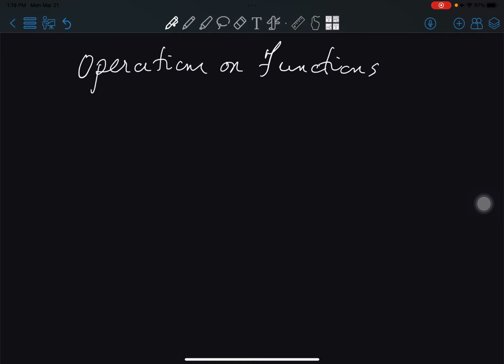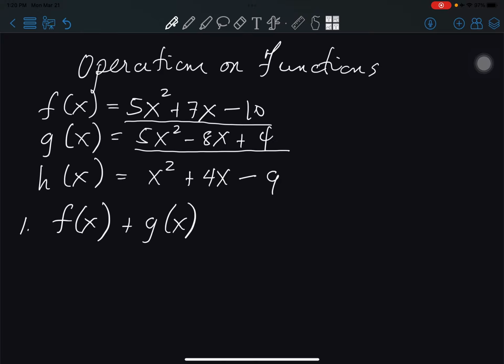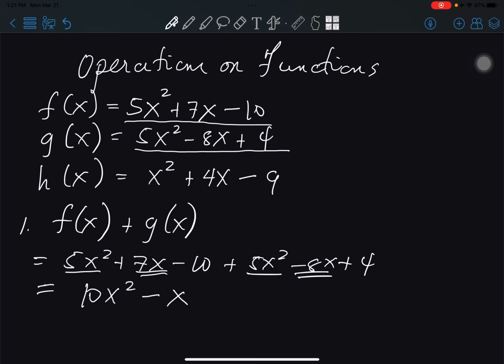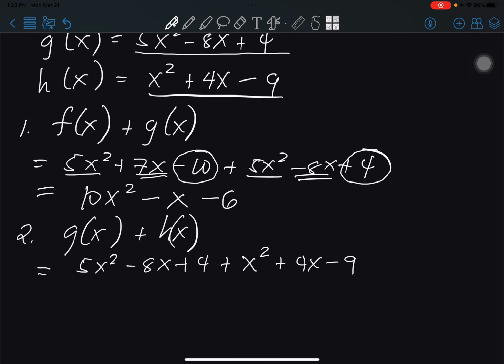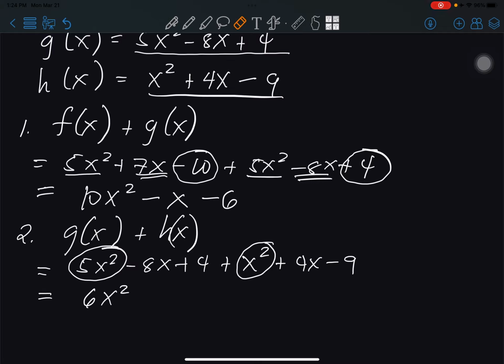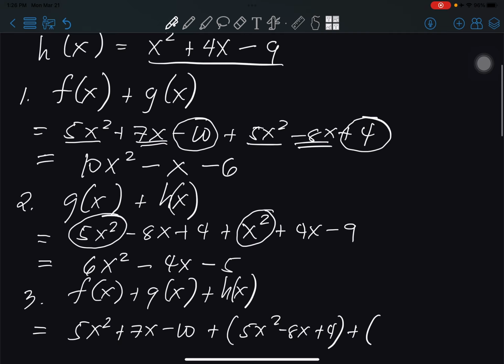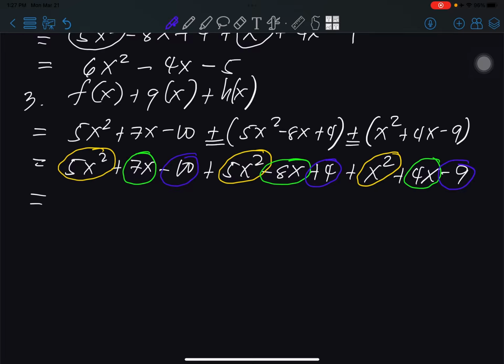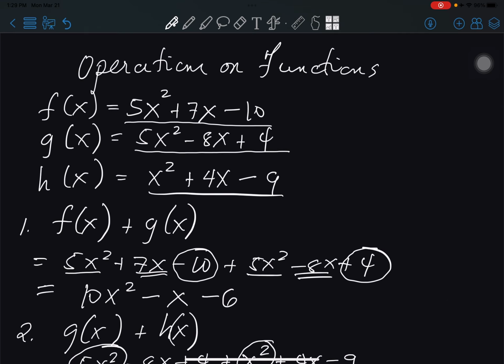OPERATIONS ON FUNCTIONS (ADDITION)